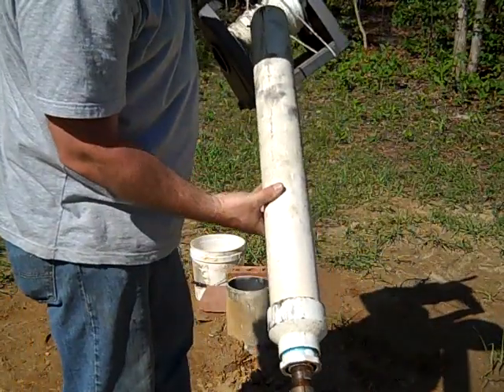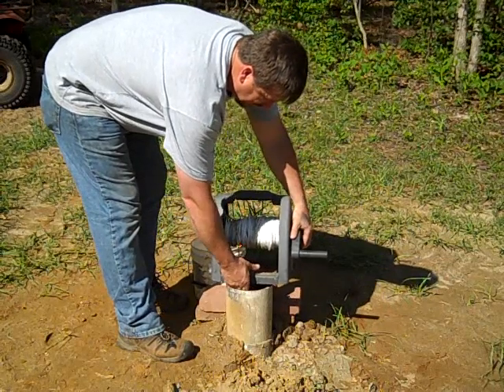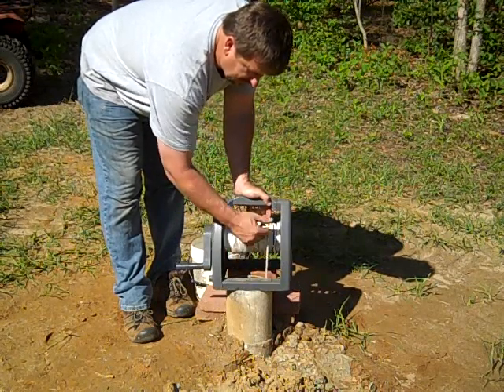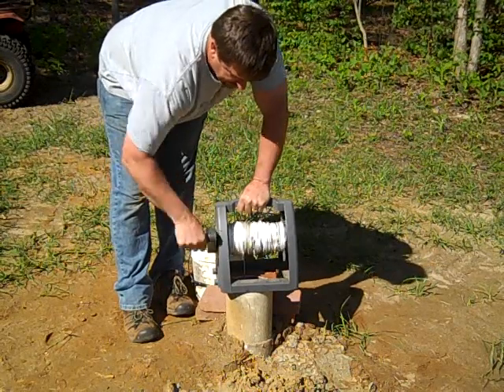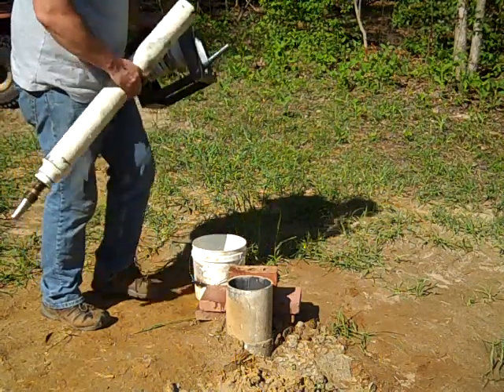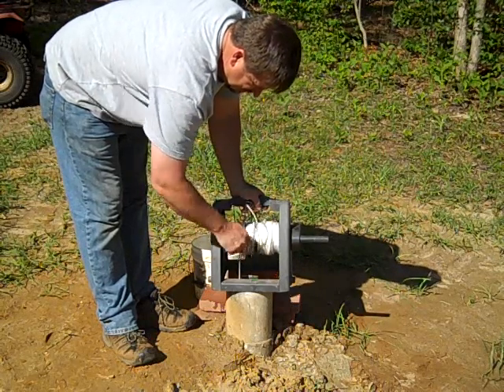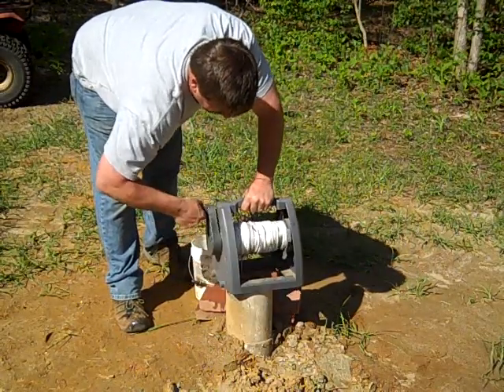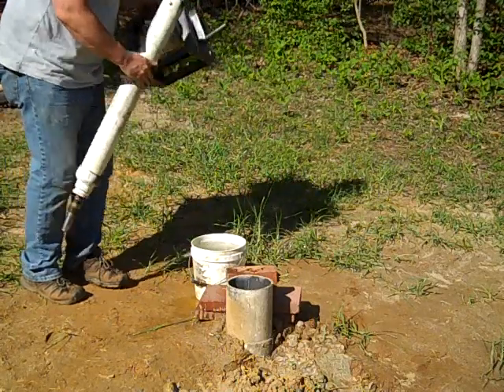All about wells - The Bailer Bucket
This is a demonstration on how to get water from your well using a bailer bucket.  If you have a top discharge setup this is going to be impossible unless you remove your pump first.  If you have a Pitless Adapter setup then just remove your cap, drop the bucket and you will have water!  This works great in bored wells, shallow wells, spring boxes etc. Sometimes it is a great thing to have one if you need to prime a pitcher pump.